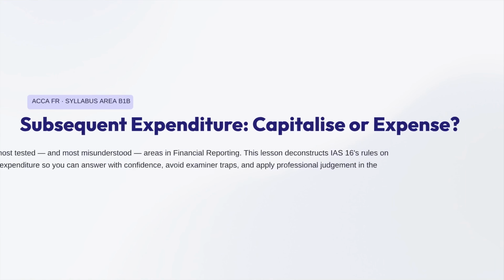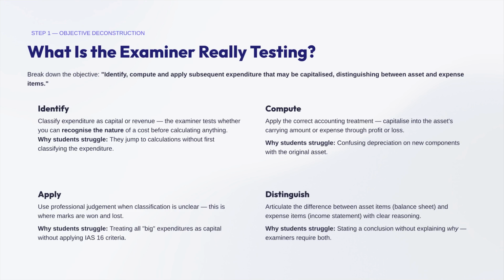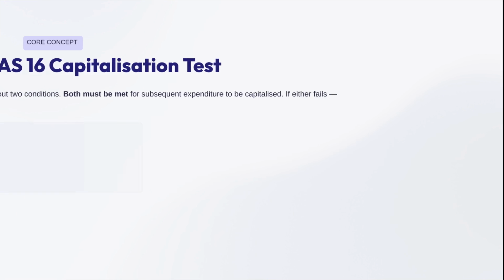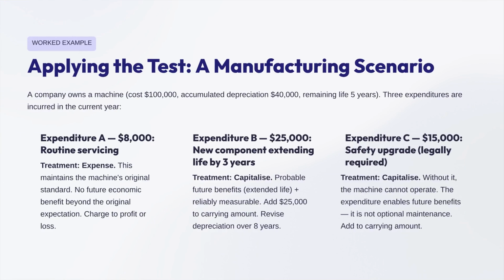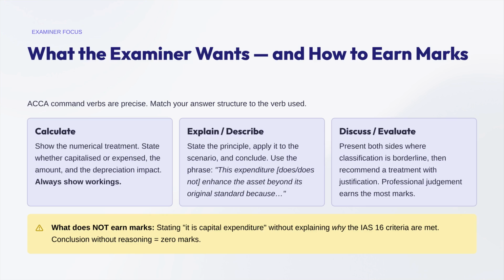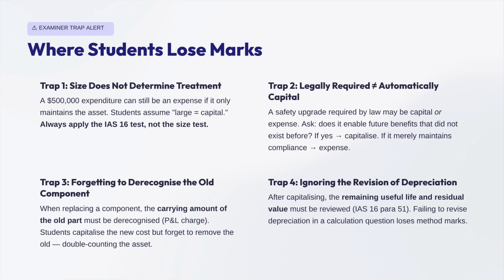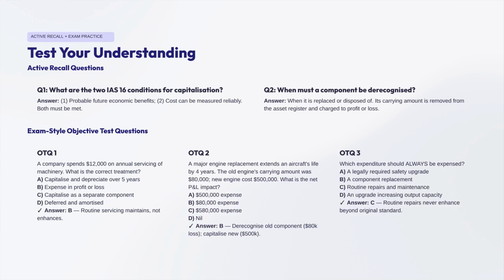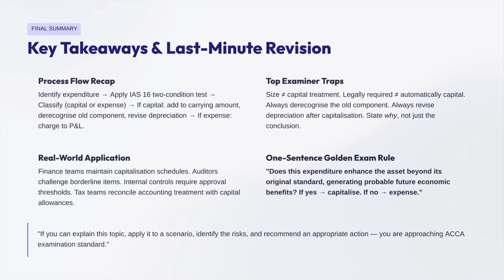IAS 16 Subsequent Expenditure: Capitalise or Expense? | ACCA FR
ACCA FR   B1b

ACCA IAS 16: Subsequent Expenditure | Capital vs Expense | Exam-Focused Lesson

In this ACCA Financial Reporting lesson, we break down one of the most tested and misunderstood areas in IAS 16 — subsequent expenditure.

The key question:
When you spend money on an asset you already own, do you capitalize it or expense it?

This session takes you from the core IAS 16 rules to exam-ready application, worked examples, examiner traps, and real-world context.

TIMESTAMPS

00:00 – Introduction: Subsequent Expenditure
00:07 – Why This Topic Is Heavily Tested
00:16 – Capitalize vs Expense: The Core Question
00:30 – Why Students Lose Easy Marks

00:46 – Learning Objective Breakdown
01:03 – Skill 1: Identify (Classify Capital vs Expense)
01:19 – Skill 2: Compute (Apply the Treatment)
01:34 – Skill 3: Apply (Use Professional Judgment)
01:51 – Skill 4: Distinguish (Asset vs Expense with Reasoning)

02:09 – IAS 16 Capitalization Test
02:20 – The Two Conditions (Both Required)
02:29 – Condition 1: Future Economic Benefits
02:46 – Enhancement vs Maintenance
02:55 – Condition 2: Reliable Measurement
03:03 – Golden Principle: Improve → Capitalize | Maintain → Expense

03:11 – Types of Subsequent Expenditure
03:20 – Why Classification Comes First

03:25 – Repairs & Maintenance
03:33 – Always Expensed (No Enhancement)

03:41 – Major Inspections & Overhauls
03:50 – Capitalize If Replacing a Component
03:50 – Derecognize Old Component

03:57 – Improvements & Upgrades
04:07 – Enhancements: Capitalize & Depreciate

04:22 – Worked Example: Machine Scenario
04:38 – Expenditure A: Routine Servicing (Expense)
04:52 – Expenditure B: New Component (Capitalize)
05:06 – Depreciation Over Revised Life
05:15 – Expenditure C: Safety Upgrade (Capitalize)

05:32 – ACCA Exam Technique
05:46 – “Calculate” Questions
06:01 – “Explain/Describe” Questions
06:18 – “Discuss/Evaluate” Questions
06:27 – Why Conclusions Without Reasoning Score Zero

06:35 – Top 4 Examiner Traps
06:50 – Trap 1: Size ≠ Capital
07:06 – Trap 2: Legal Requirement ≠ Automatic Capitalization
07:24 – Trap 3: Forgetting Derecognition
07:40 – Trap 4: Ignoring Depreciation Revision

07:49 – Real-World Application
08:08 – Capitalization Schedules & Asset Registers
08:26 – Audit Testing & Red Flags
08:34 – Internal Controls & Approval Thresholds
08:50 – Tax vs Accounting Treatment

09:08 – Active Recall Questions
09:16 – Two IAS 16 Conditions
09:31 – When to Derecognize a Component

09:38 – Exam-Style Questions
09:45 – Routine Servicing Treatment
10:03 – Engine Replacement Example
10:20 – Always Expensed Items

10:35 – Final IAS 16 Process Flow
10:43 – Identify → Test → Classify → Treat
10:52 – Capitalize vs Expense Workflow

11:00 – Final Examiner Traps Recap
11:18 – Real-World Reinforcement

11:34 – Golden Rule
11:45 – Enhance → Capitalize | Maintain → Expense

11:52 – Final Exam Takeaway
12:00 – How to Reach ACCA Examination Standard

KEY EXAM RULE

Capitalize ONLY if BOTH conditions are met:

Probable future economic benefits
Cost can be measured reliably

If either fails → Expense immediately

GOLDEN RULE

Does the expenditure enhance the asset beyond its original standard?

YES → Capitalize
NO → Expense

This topic is a high-frequency ACCA exam area. Most students lose marks not because they don’t know the rule, but because they:

Don’t classify before calculating
Forget to justify their answer
Miss derecognition or depreciation adjustments

Master this, and you turn a common trap into guaranteed marks.